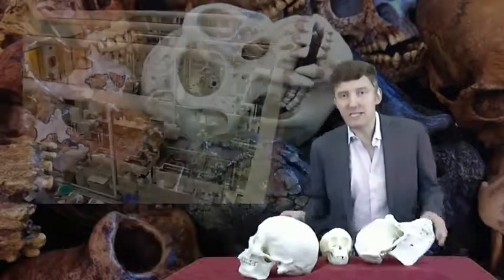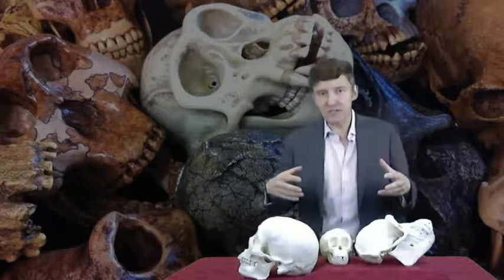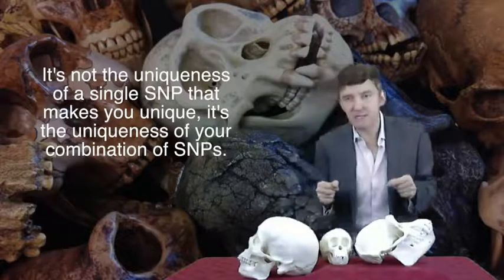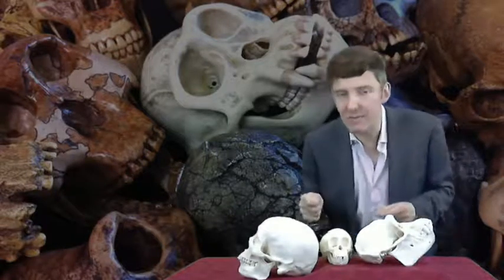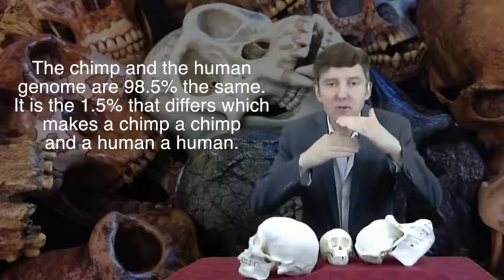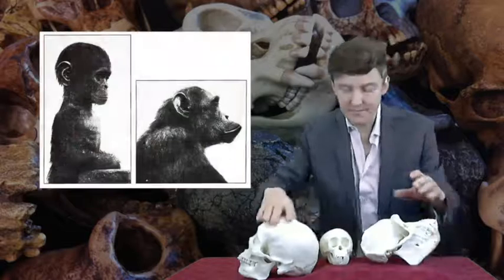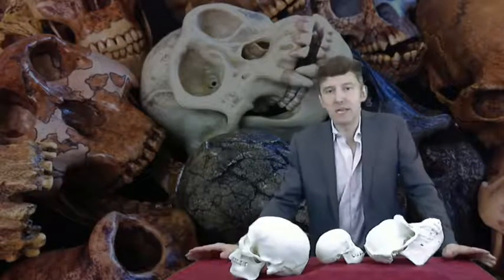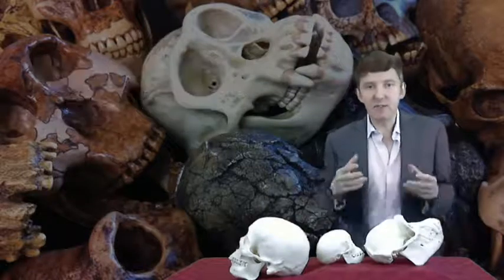Genetic Science ~ 02 Week 2 Lecture 2 15m46s